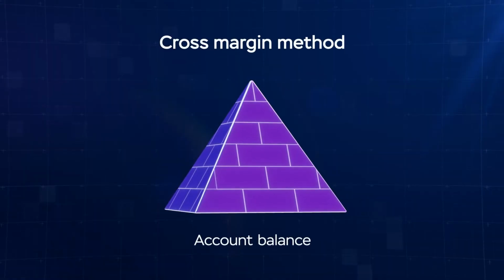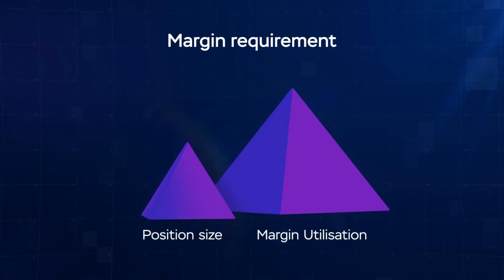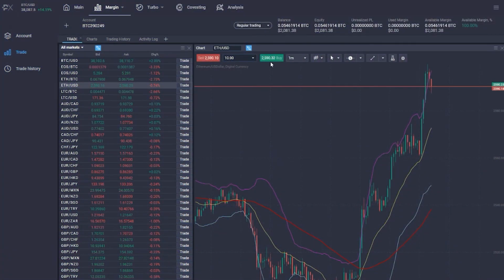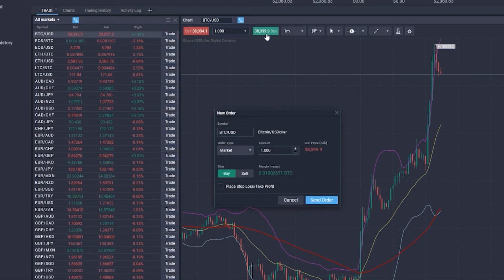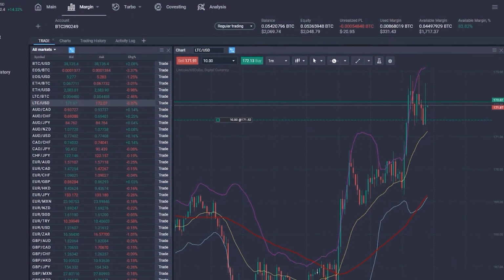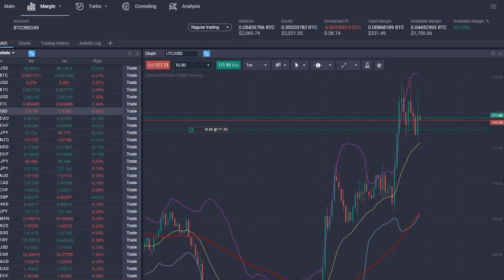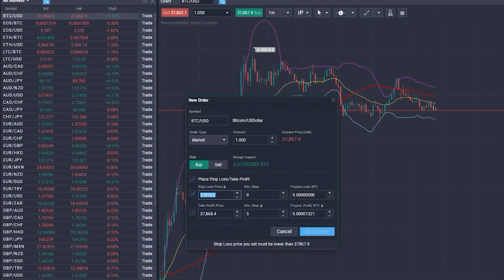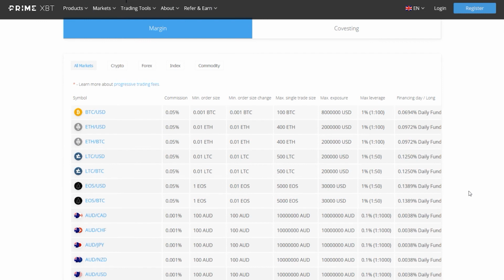PrimeXBT Tutorial 4: How Margin Trading Works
Leverage is a powerful tool that allows traders open a position much larger in value than the amount you deposited. Learn how to use margin safely on PrimeXBT trading platform.

Enjoy secure wallets, professional trading tools and unique features.